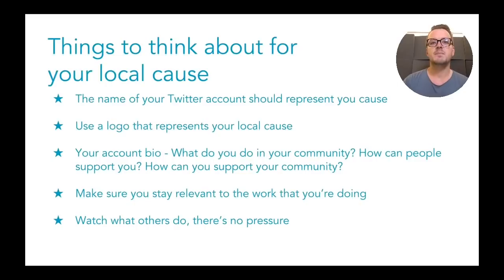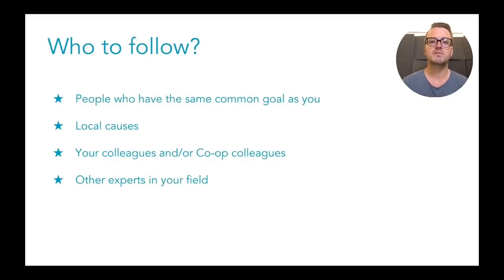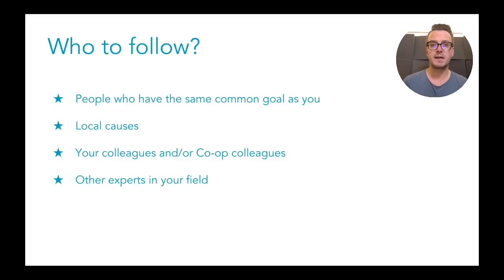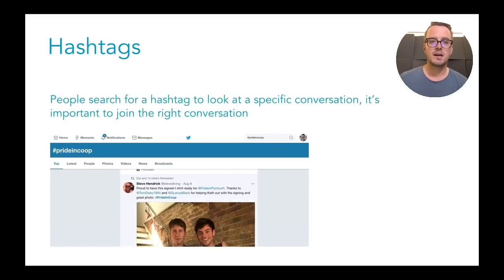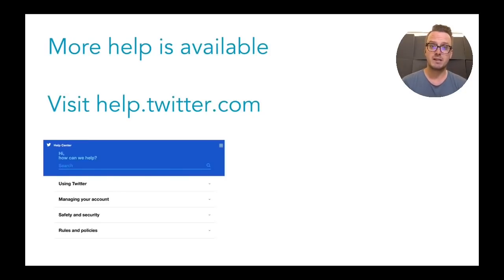Twitter for beginners | Skills for your community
Scott’s live tutorial on Twitter for beginners covers Twitter best practices for those who want to build a community and take part in social good.